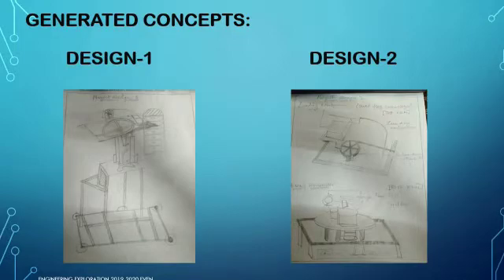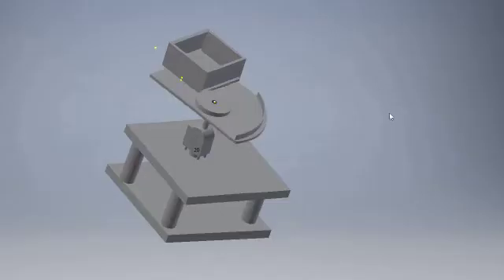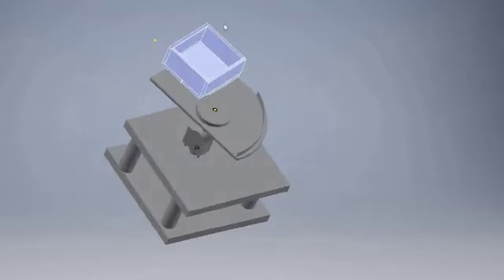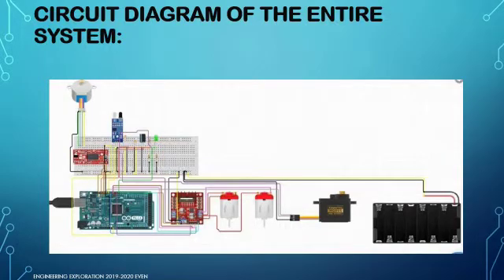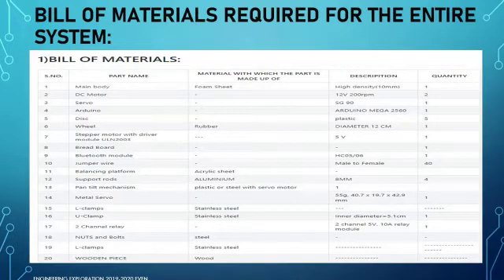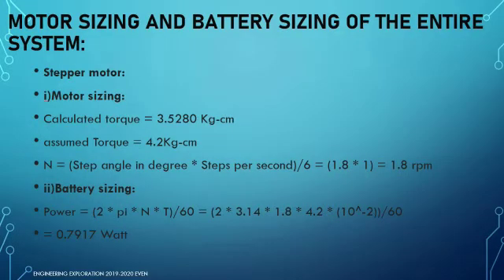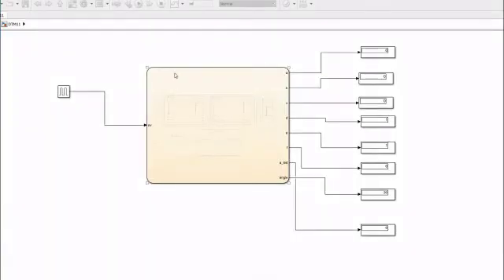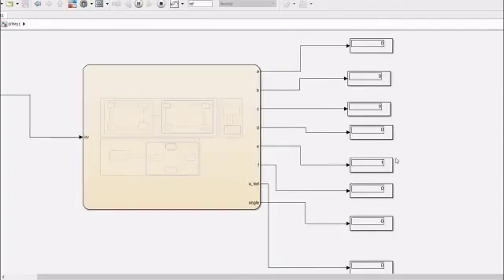Best I T11 Disc throwing with angle changing machine 2019 20 even